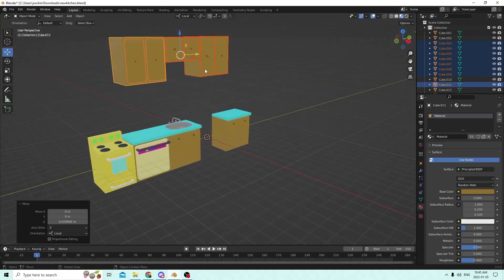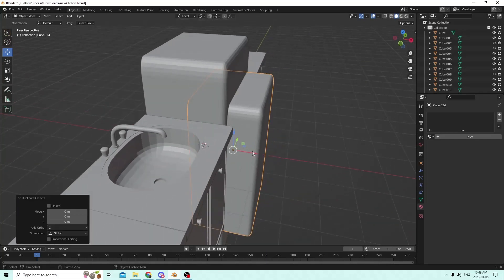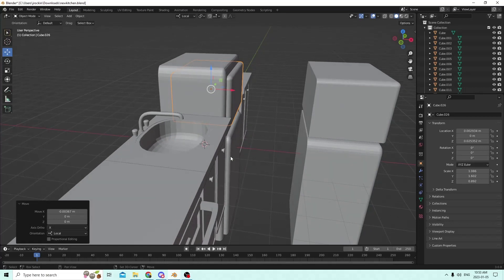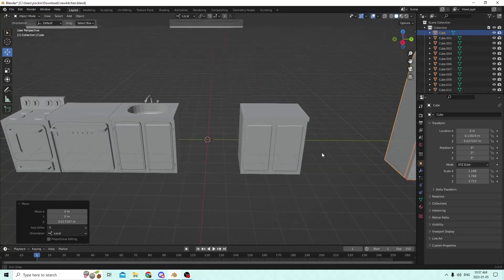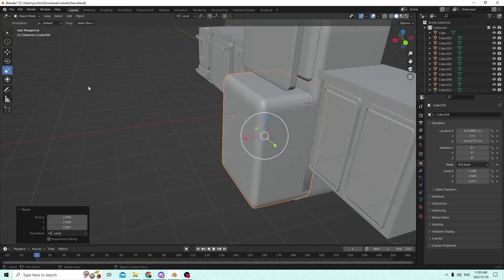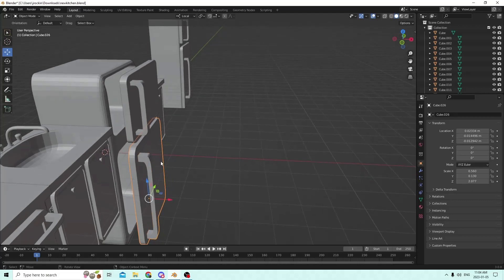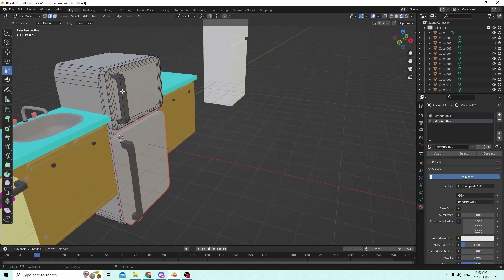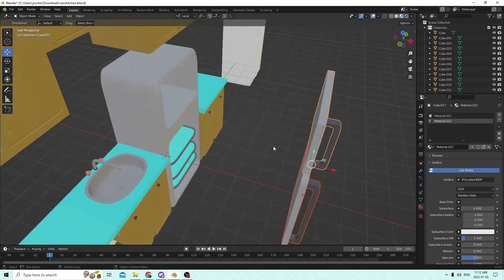Blender Kitchen Tutorial (Part 5)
After making most of the kitchen we make a fridge hope You like it